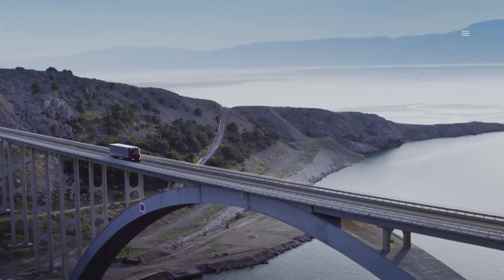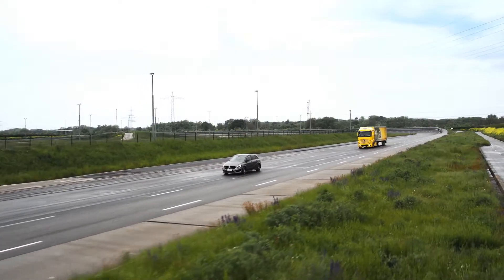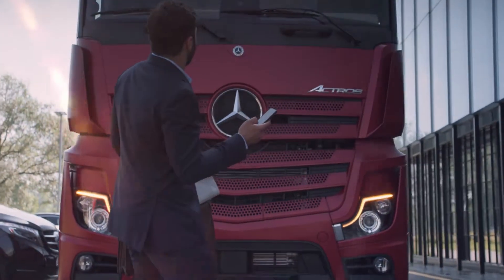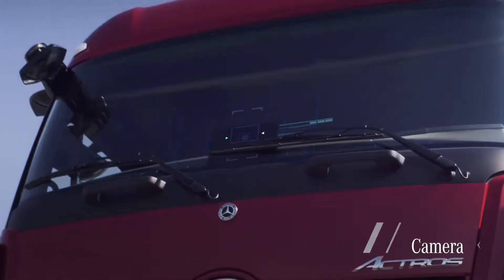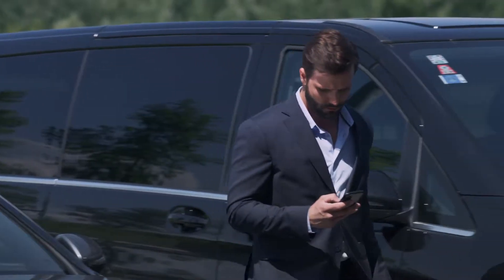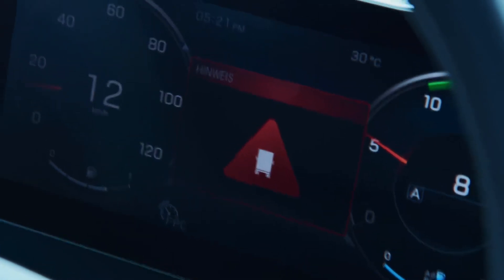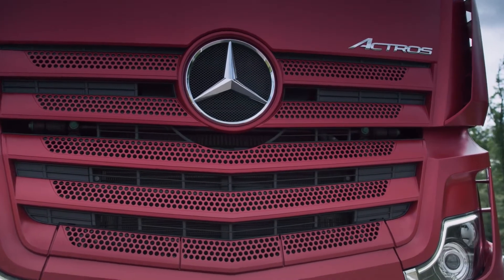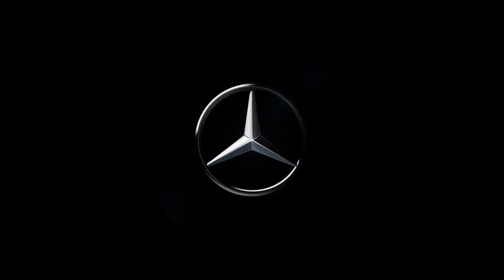The New Actros - Active Brake Assist 5 In Action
​This technology has been enhanced to assist the driver in that the system will initiate partial or full emergency braking when approaching both stationary and moving objects. This incredible technology can recognise pedestrians and apply emergency braking under ideal conditions and within the system’s capabilities, consequently mitigating or even preventing accidents entirely. ​